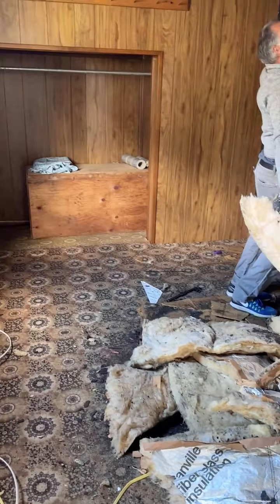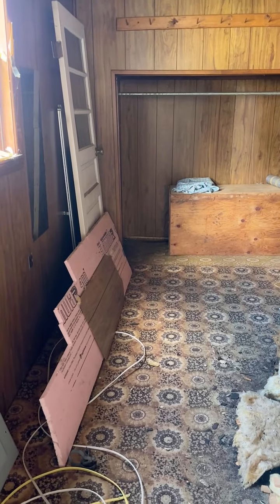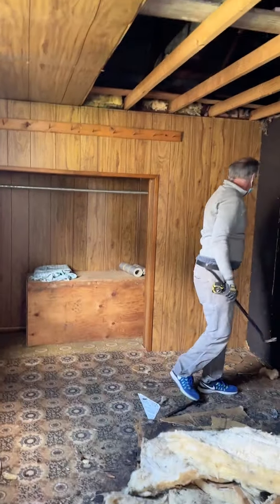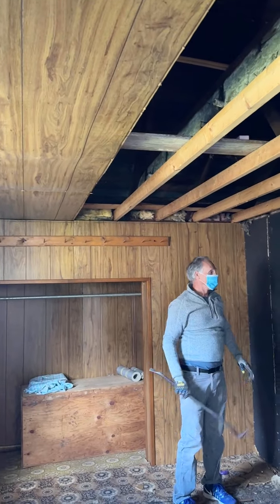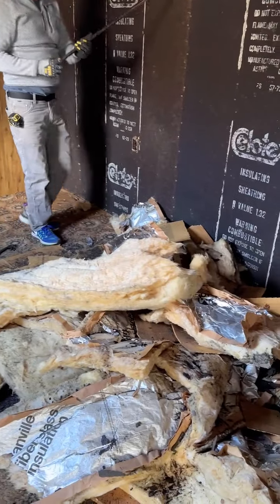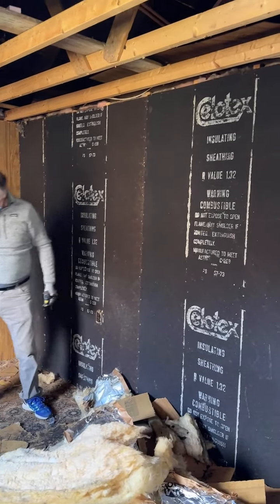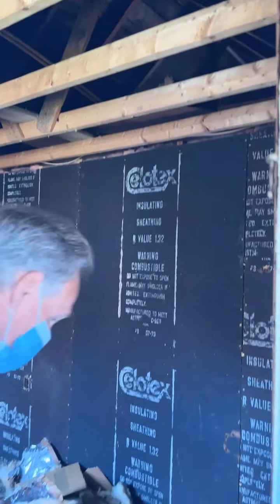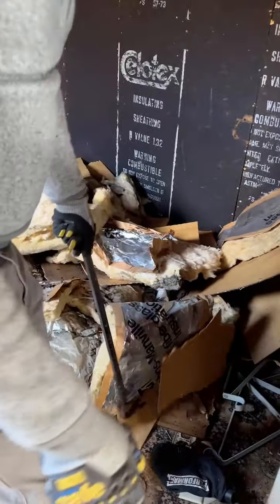Demolition of the Workshop Ceiling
Our final major demolition project for the home is converting the workshop back into one large room.  But that all begins with taking down the ceiling first.